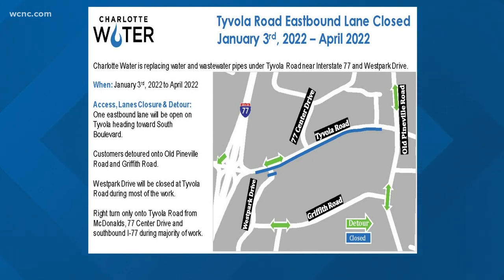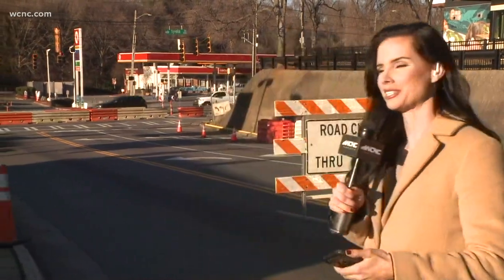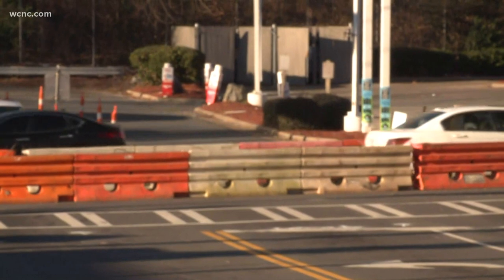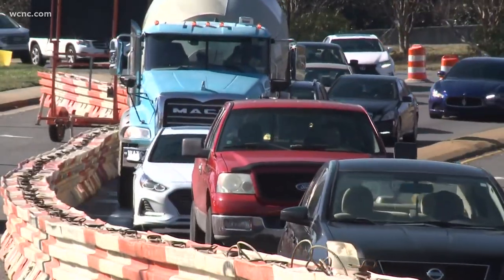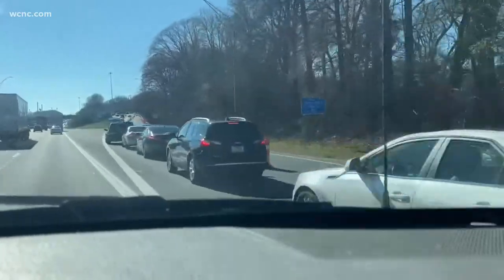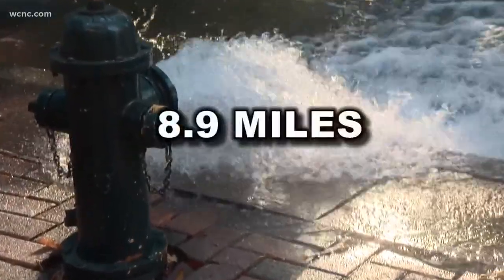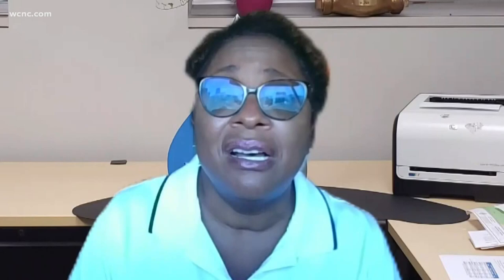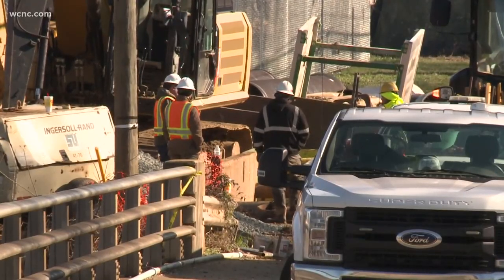Drivers: Expect delays along Tyvola Road for the next few months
Drivers in south Charlotte will see even more congestion to start the new year as Charlotte Water replaces some pipes in the area of Tyvola Road.

Charlotte Water announced that Westpark Drive will be closed and only one lane of eastbound Tyvola heading toward South Boulevard from Interstate 77 will be open through April for the project. Crews will be replacing water pipes and failing wastewater pipes.